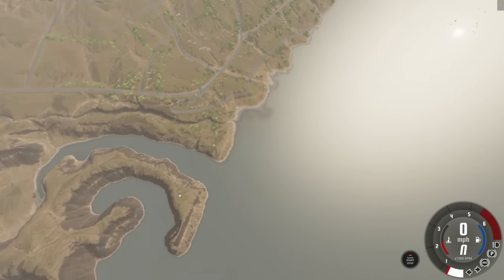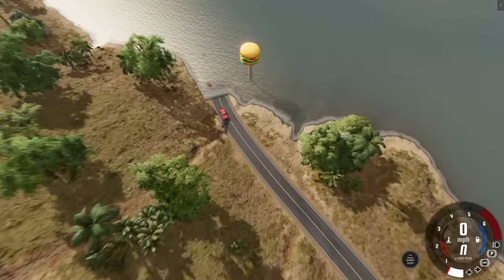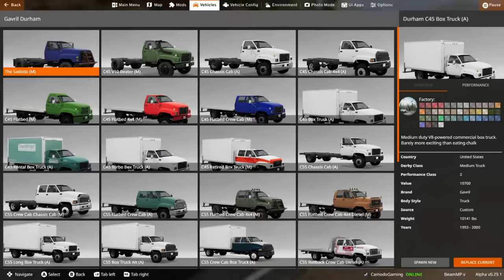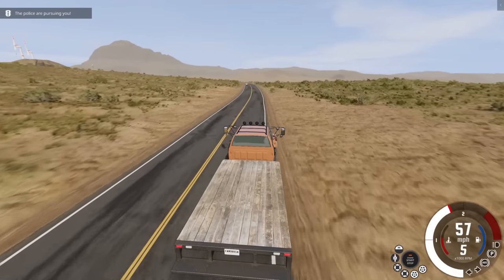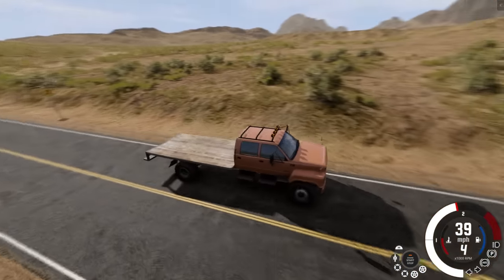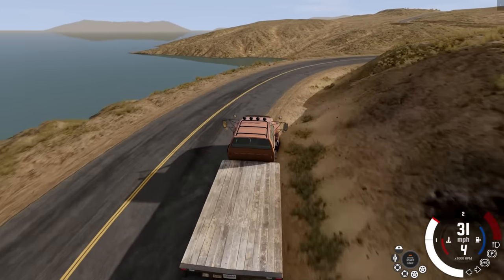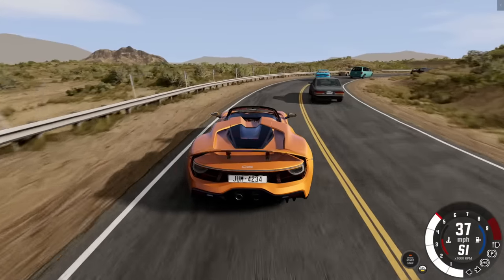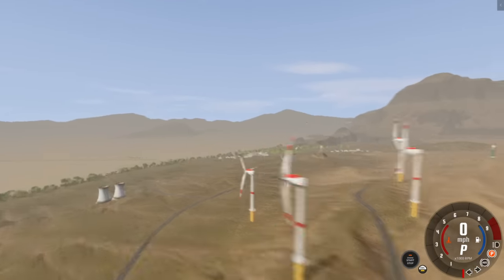Using the BIGGEST TRUCK to Escape The Flood on a NEW Map in BeamNG Drive Mods!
Using the BIGGEST TRUCK to Escape The Flood on a NEW Map in BeamNG Drive Mods! (BeamNG Drive Multiplayer Mods) Today in BeamNG Camodo Gaming is back with flood escape. We will be taking on the most dangerous road in BeamNG!

Links
NEW Channel   @Camodo2nd
Map made by Emery1212 and will be available soon!